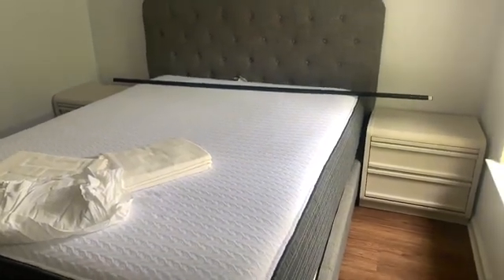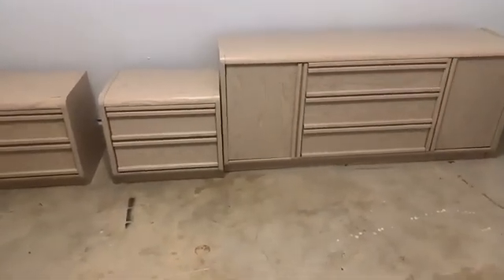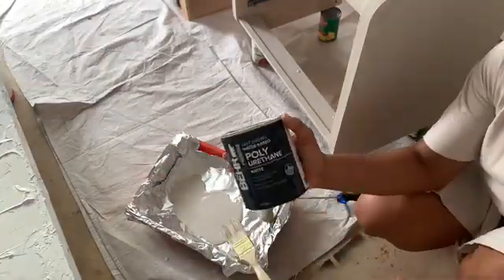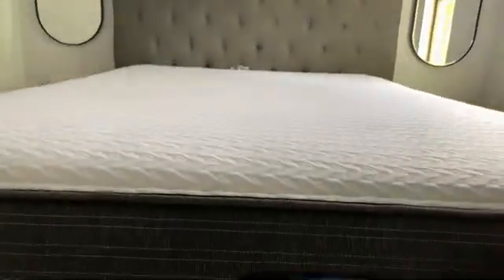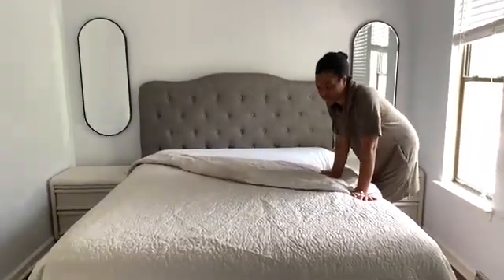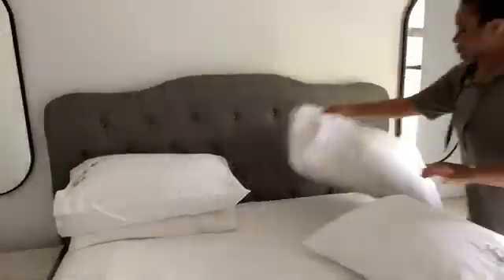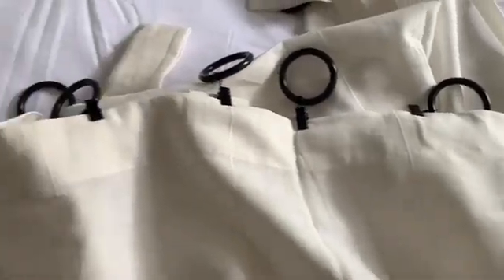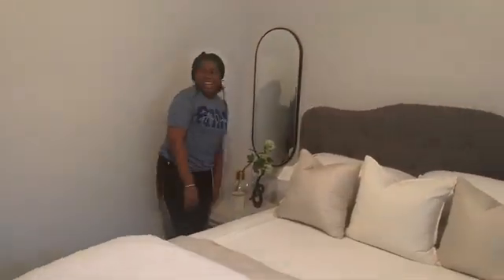Extreme Bedroom Makeover| Room Transformation On a Budget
I have been so looking forward to creating a space for my special girl. As a teenager she spends a lot of time in her bedroom and I wanted to make the space function for her needs and also create a lux space for her to enjoy

Chest of Drawers:

curtains Ring: